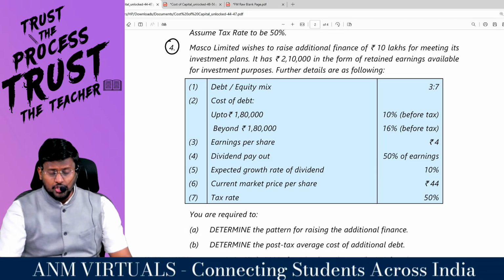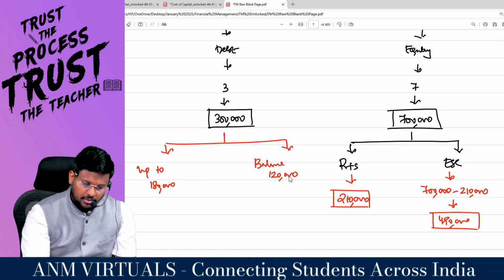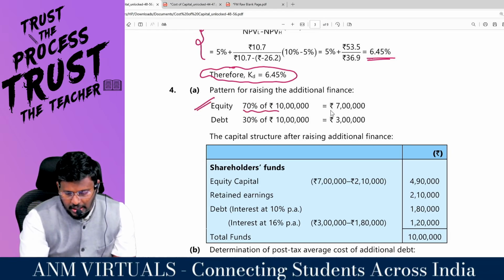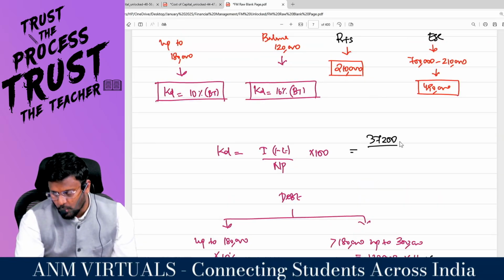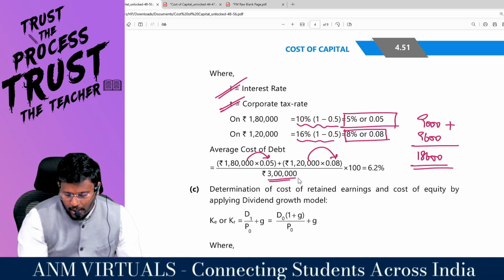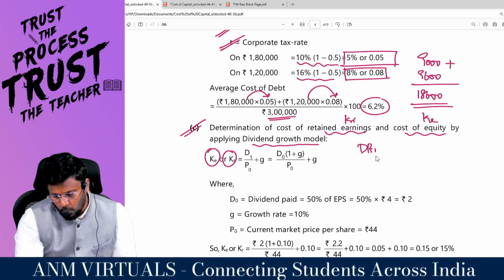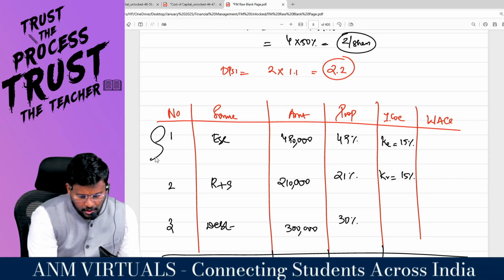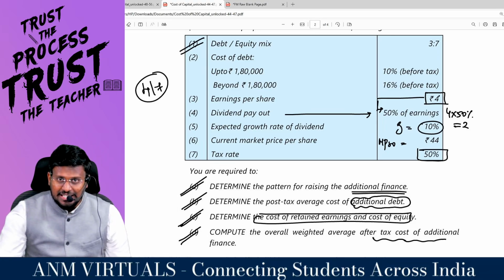CA INTER JAN 2025 FM - COST OF CAPITAL - ICAI QUESTION 4